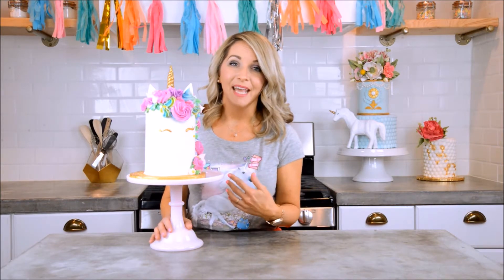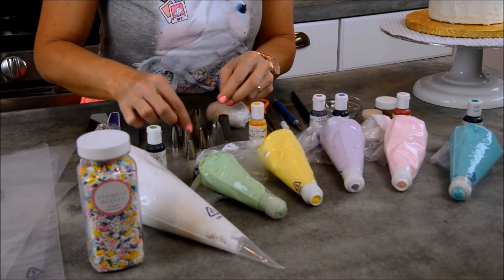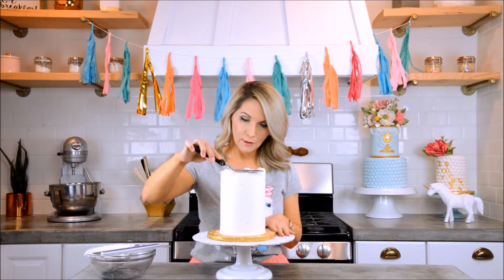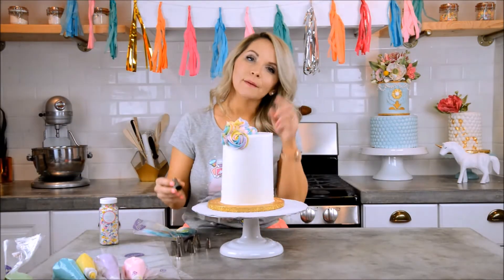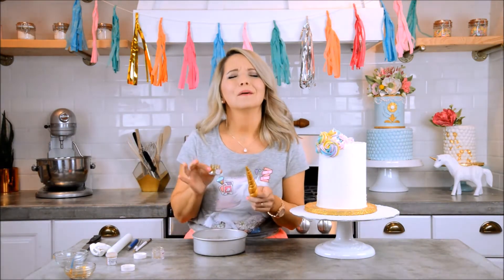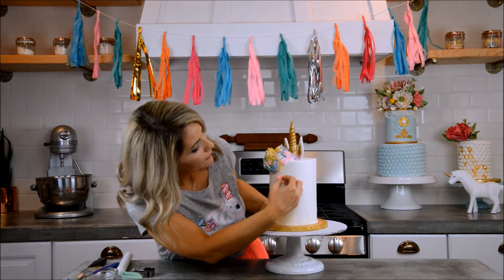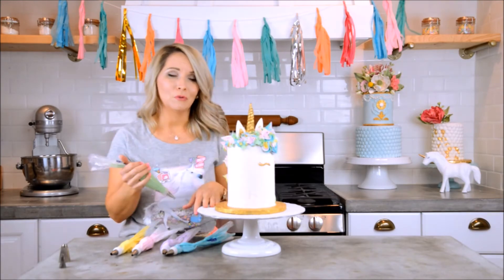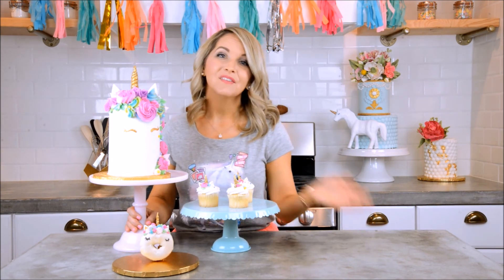How to make a UNICORN CAKE!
You've seen this unicorn cake trending all over Pinterest and Instagram. Now I'm gonna show YOU how to make it at home in this step-by-step tutorial!
PIPING TIPS USED IN THIS VIDEO:
WILTON TIPS: 1M (large star tip), 2D (closed star flower tip), 352(leaf tip), 12(medium round tip), 21 (medium star tip),
ATECO TIPS: 824 (larger start tip), 864 (French Star tip)
MAGIC TIPS: 1A (large round tip-1/2 inch)